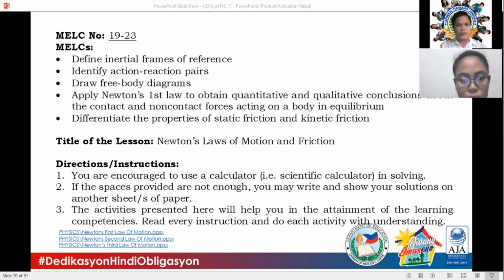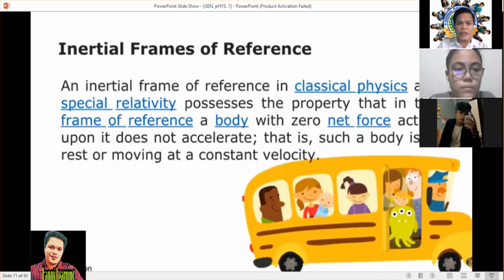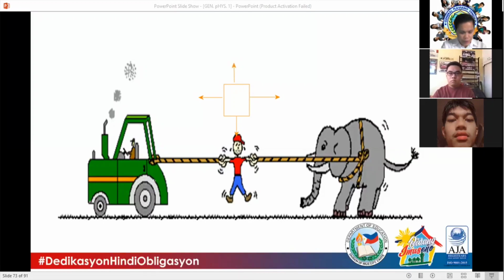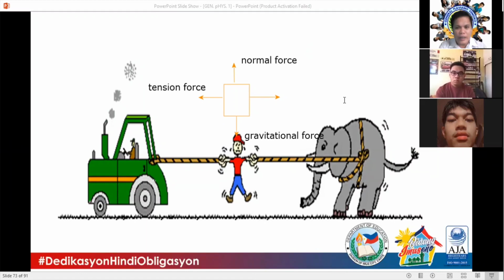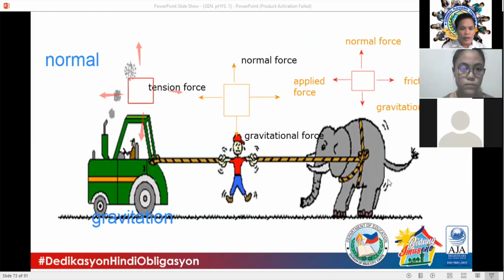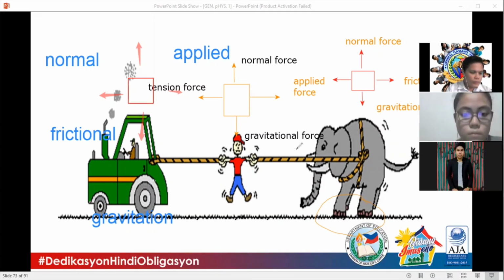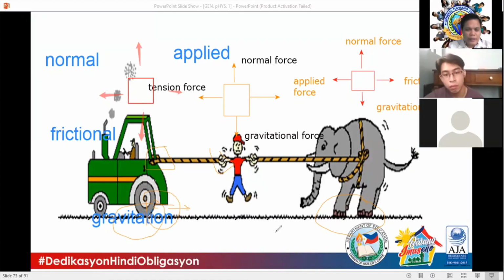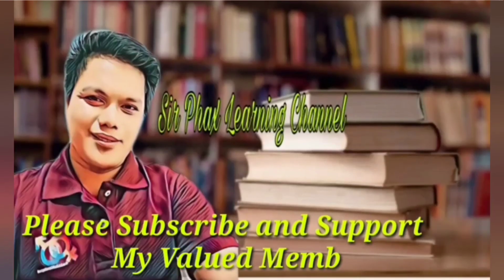Newton’s Laws of Motion and Friction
MELC No: 19-23
MELCs:
 Define inertial frames of reference
 Identify action-reaction pairs
 Draw free-body diagrams
 Apply Newton’s 1st law to obtain quantitative and qualitative conclusions about
the contact and noncontact forces acting on a body in equilibrium
 Differentiate the properties of static friction and kinetic fraction